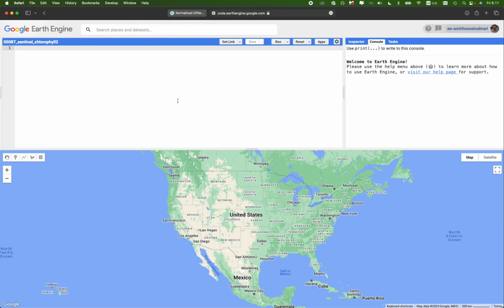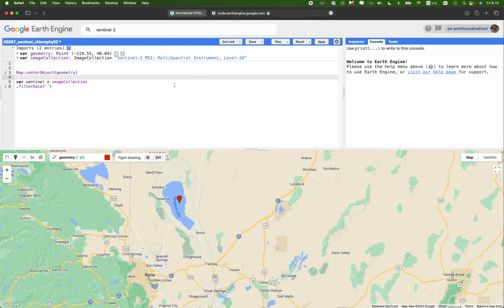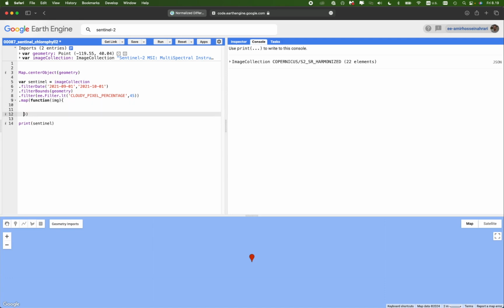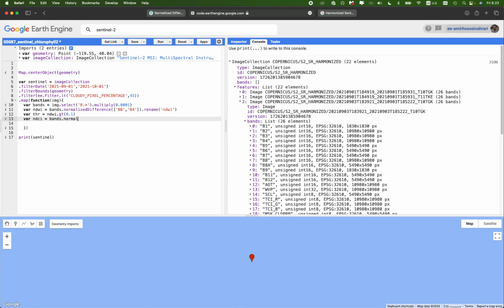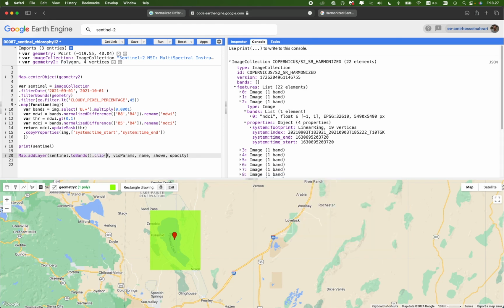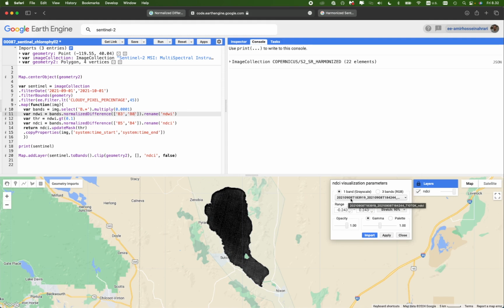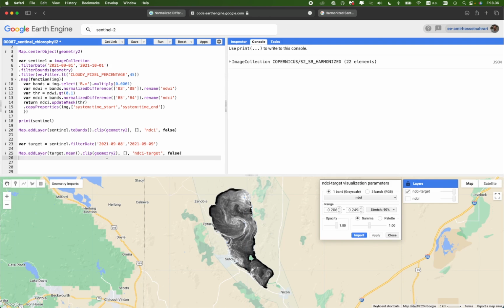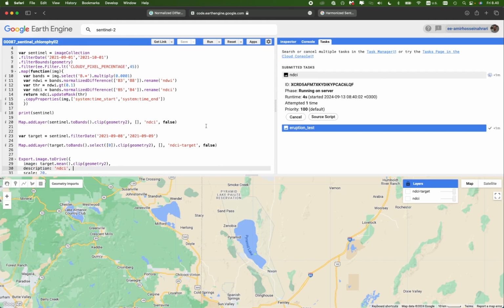Google Earth Engine Tutorial-72: Water Chlorophyll Estimation, using Sentinel-2 Images